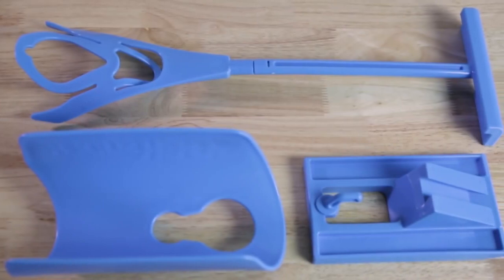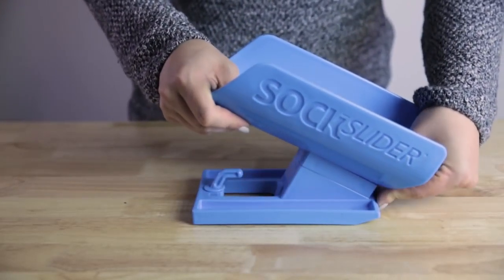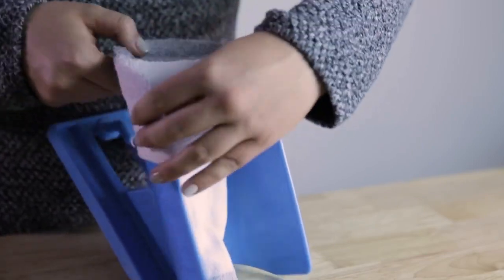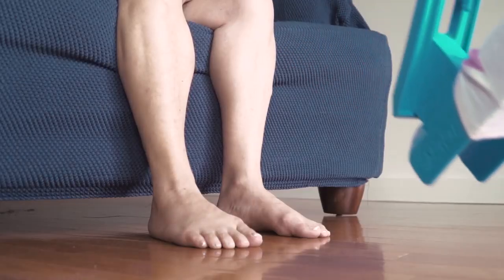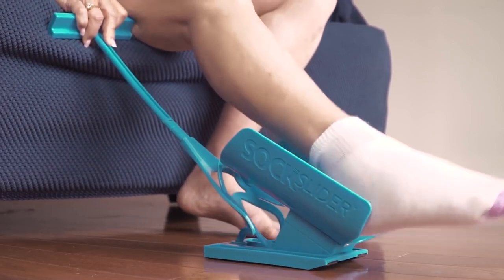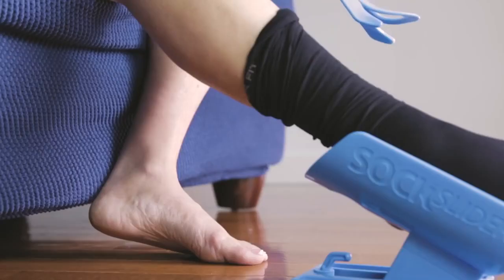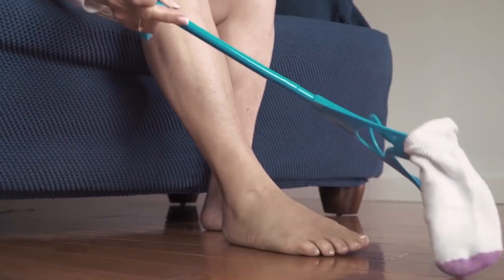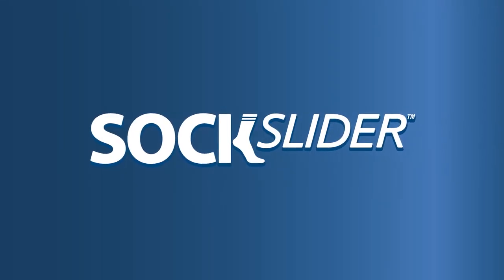Calçador de Meias e Sapatos - SOS - Loja do Avô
Coloque e retire suas meias rapidamente sem flexão, alongamento, esforço, dores ou incômodos.

✅Ideal para pessoas com mobilidade limitada em casos de lesões, dores, gestantes, idosos e obesos.
✅Super fácil de usar.